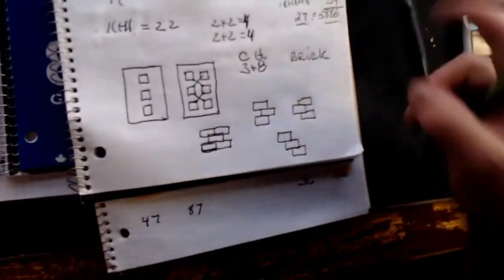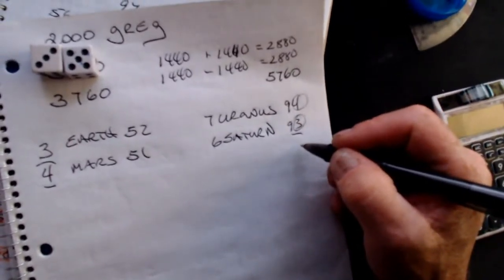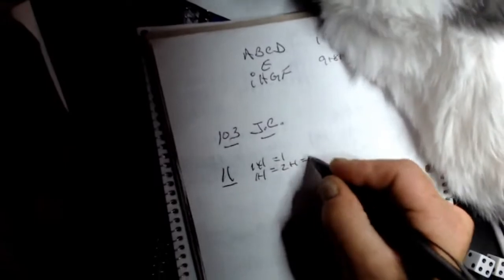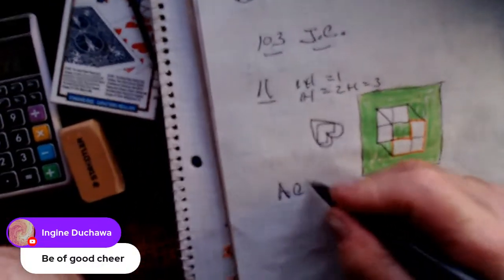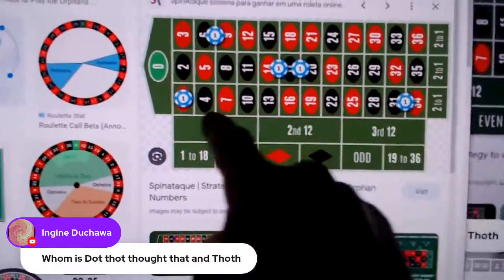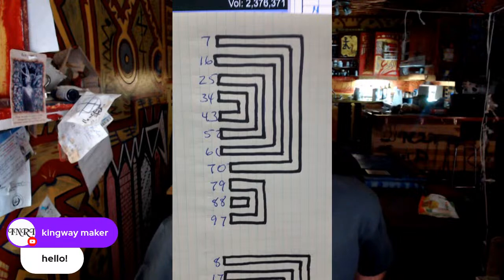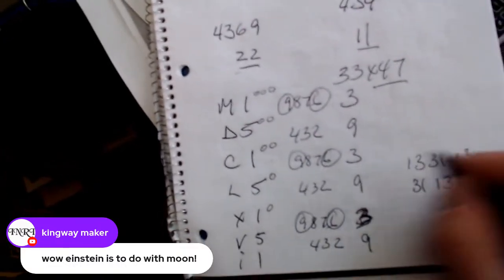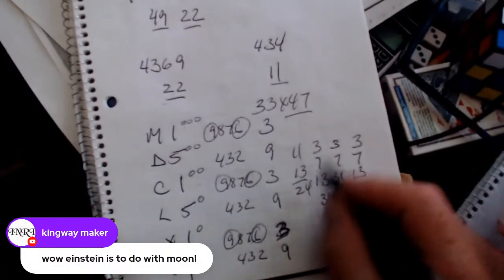IT IS A NATURAL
BACCARAT IT IS A NATURAL, HYPOTHESIS WHY GAMES ARE MADE THE WAY THEY ARE MATH C=MCSquared??
Martin Jones 108x3=324 18x18=324 ,
234+666= 900 or 90 degree . Why 90 and Not 100. Why Time 60 and Not 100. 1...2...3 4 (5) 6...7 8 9. Remove 4+ 6 1+2+3=6, 4+3+2=9. 3x3=9, 3+3=6... 11 is creation of Three. Star MAth 1x1=1, 1+1=2+1=3 8 is a Fabrication of 11+11=22, 2x2=4, 2+2=4+4=8.. WHere CAn you Find 8, COunt your Fingers or Toes and See. 432.0 or 4x108=432 6x72.
Configuration of Time 47 and Space. 44 Skeleton Form. Spirit 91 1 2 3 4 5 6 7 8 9, 10, 11, 12 , 13=91 as 1+2+3=6, 1+2+3+4=10, 4+3+2=9. 3x3=9, 3+3=6. 14/9, 33=6, 14+33=47, 41+33=74 Energy, 74 Jesus 24 Day x74=1776... Earth 52/7, Mars 51/6. The Odds on a Cube on Six+ Eight are Place Six and Win Seven + the Wager. Thirteeen 99 SKy Pass Space 55+44 35+24=59 3+5=8, 2+4=6. Half is Four and Three the Division of the Cube House of D.C